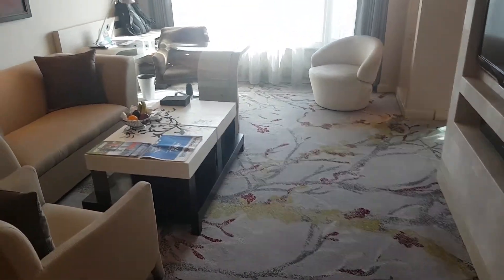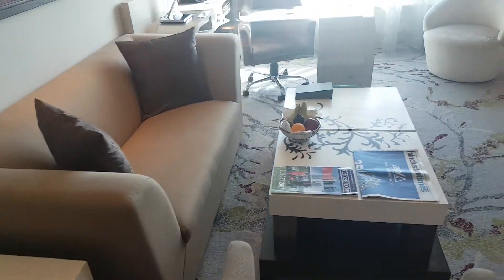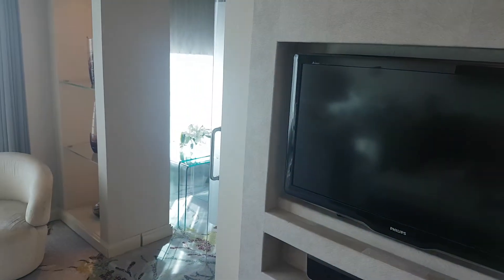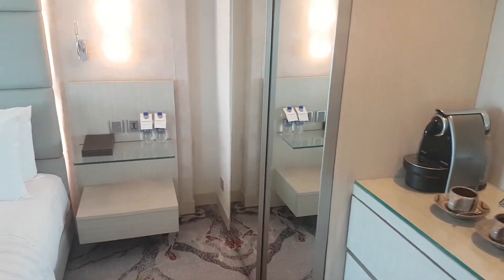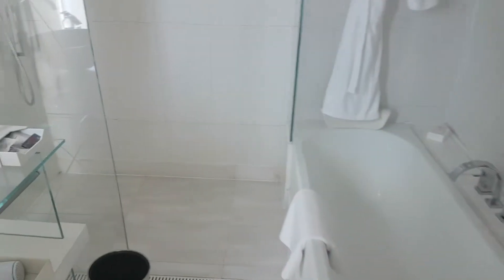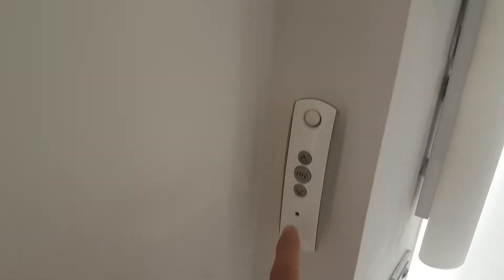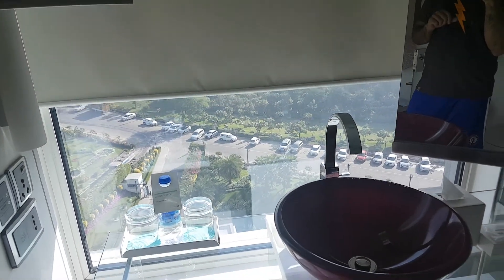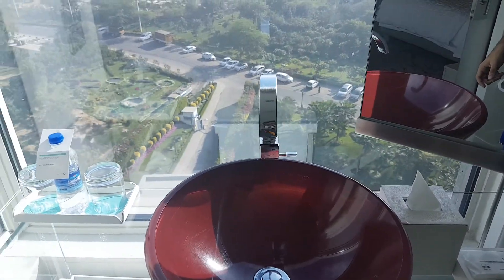Le Meridien Gurgaon Suite Room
Le Meridien Gurgaon is one of the SPG properties that provides good benefits for SPG members. Le Meridien is difficult to understand as brand message is unclear. It is one of the property that is available at good price point.

Luxury Lifestyle ON I N S T A G R A M

LUXURY LIFESTYLE is a Luxury travel and lifestyle blog. I am Cody, nice to meet you! I travel luxuriously and write about how I do it. I am not made of money but I know ways to maximize my travel lifestyle to the max by increasing my expenses by just a bit. I believe in traveling with style.Staying in top-end hotels, flying business class at price of economy.

How do I do it? Head to my blog and see it for yourself. You would be surprised.

If you are like me and would love to keep receiving tips, tricks and techniques to improve your lifestyle and can travel with me.